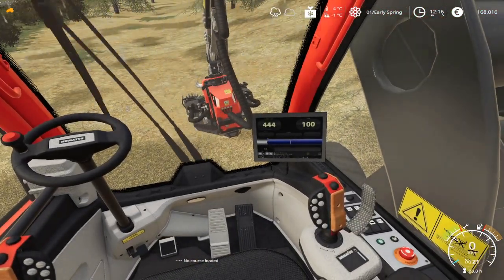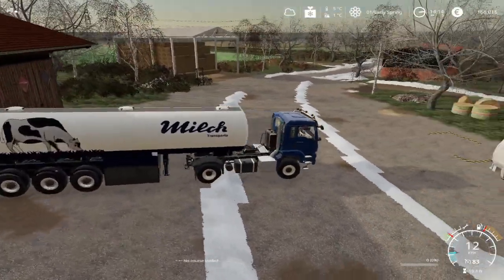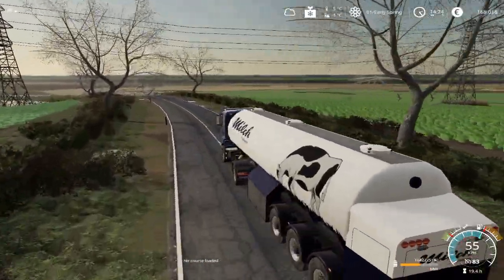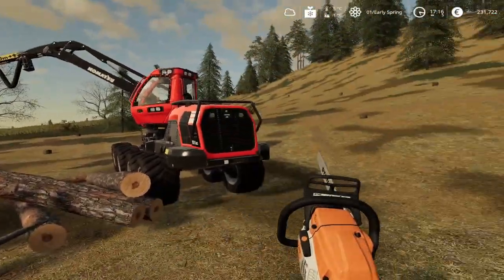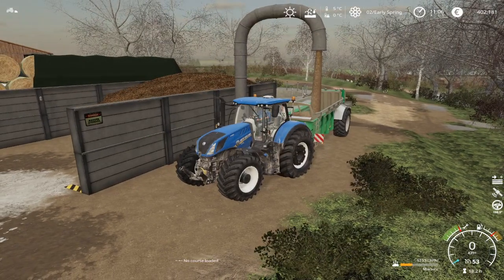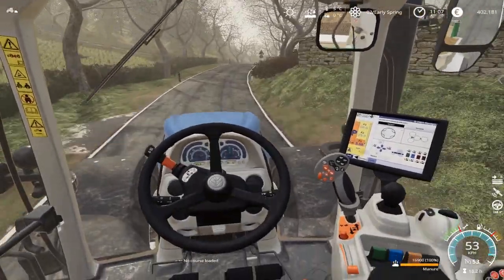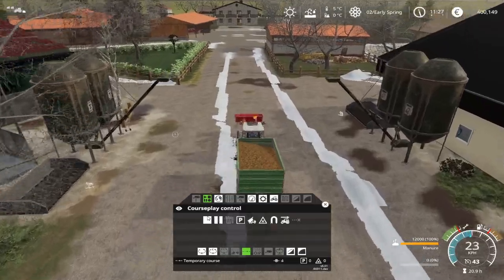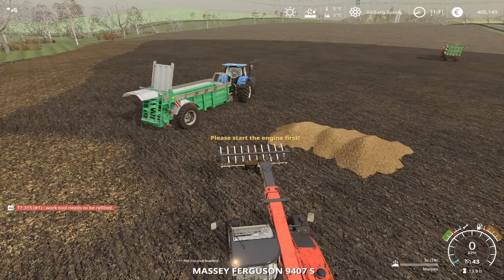Eiersholt and Seasons 24: Springtime of Year 2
We are into our second year on Eiersholt - but winter hasn't fully released it's grip yet. So we work on some logging until the ground clears enough to get manure spread on the new field.

A big thank you to DataLund for the amazing Eiersholt map.
And his page over on FS Nation that will notify you of the map release and any updates:

And a huge thank you to Realismus modding for bringing Seasons to FS19

Due to the size limitation of the description field, I have put a list of mods used into a google spreadsheet. You can find it here:

Castleshire by Chris Haugen

Innocence by The 126ers

River Radio 92.3 WBPM by Unicorn Heads

Milk by The Mini Vandals

Happytoseeyou by Sarah, The Illstrumentalist

On My Way Home by The 126ers

Hear The Noise by John Deley and the 41 Players

Smokin Sticks by Text Me Records / GrandBankss

Green Green Garden by Chris Haugen